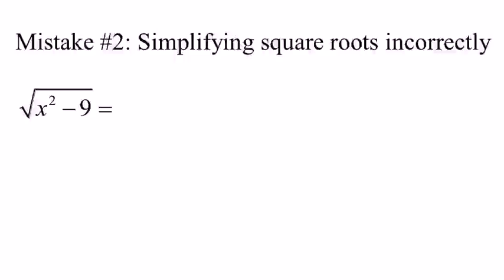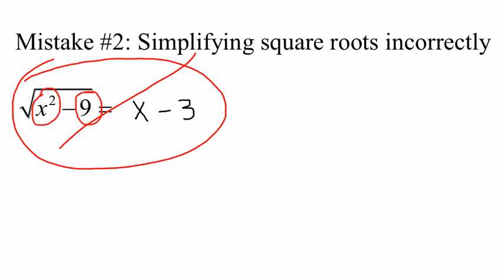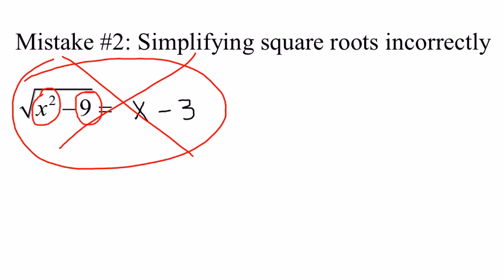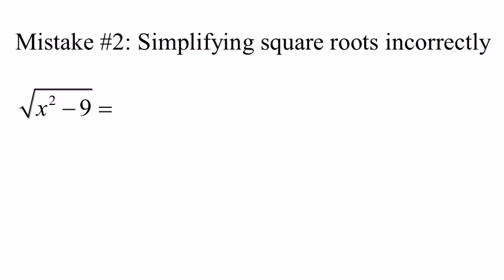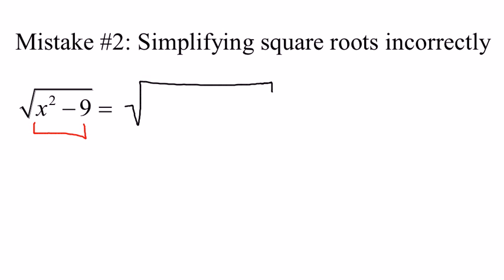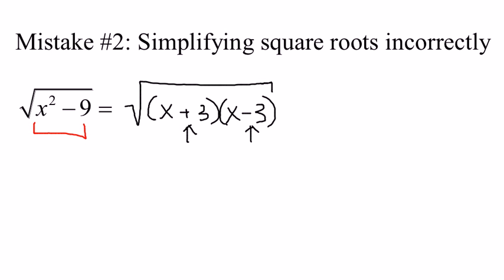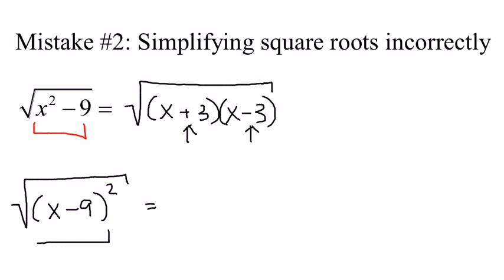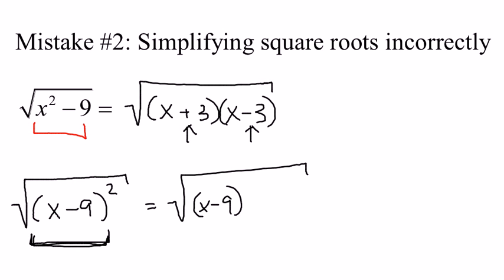Mistake 2 Simplifying Square Roots Incorrectly